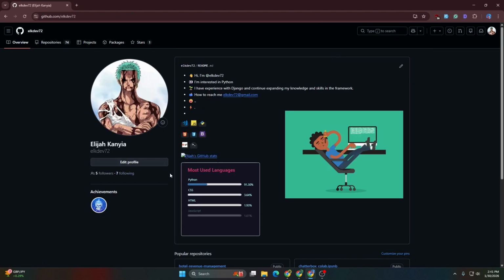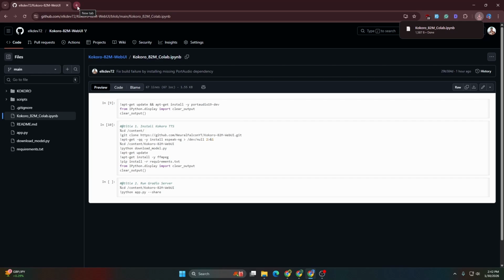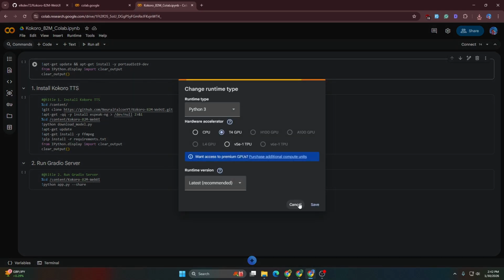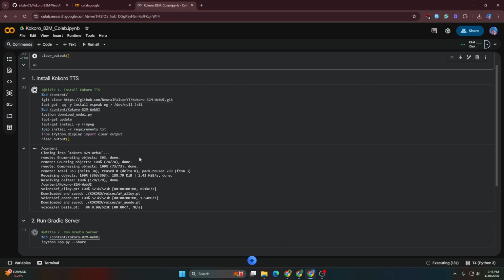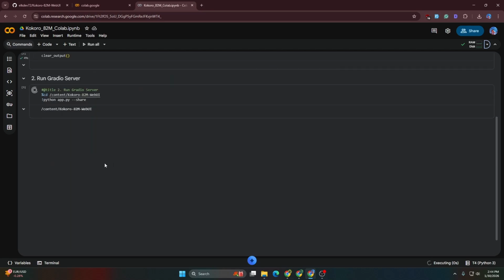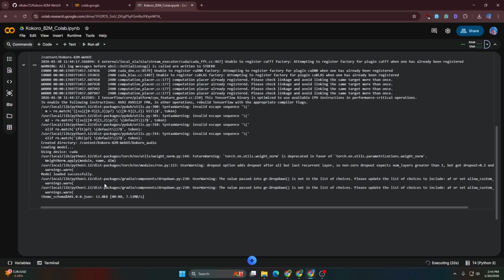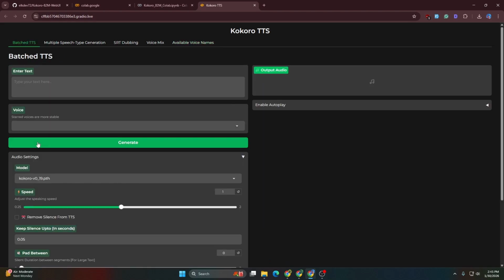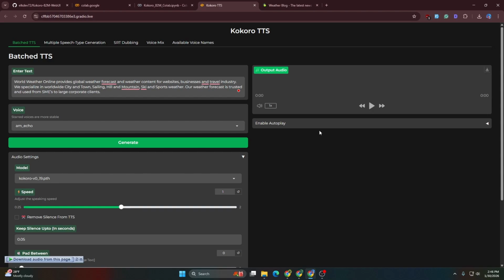How to Run Kokoro TTS on Google Colab Free T4 GPU Tutorial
In this video, I show you how to run Kokoro TTS on Google Colab using the free T4 GPU.

A subscriber requested a dedicated Kokoro TTS tutorial, so I did some research, fixed the issues in the original repository, and created a working setup you can run easily on Colab.

In this video, you’ll learn:

What Kokoro TTS is

Why the original repo fails on Google Colab

How I fixed the issue (forked version)

How to run Kokoro TTS on Colab step-by-step

How to use the Gradio Web UI

Voice selection, speed control, and audio generation

⚡ Why Kokoro TTS?

Faster startup than Chatterbox TTS and Kyutai TTS

Simple setup (only a few cells)

Runs smoothly on free Colab GPU

Clean and usable voice output

If you’re experimenting with:

Text-to-speech models

Open-source voice AI

Audiobooks or narration

This tutorial will help you get started fast.

💬 Comment which TTS sounds better (Kokoro vs Chatterbox vs Kyutai)